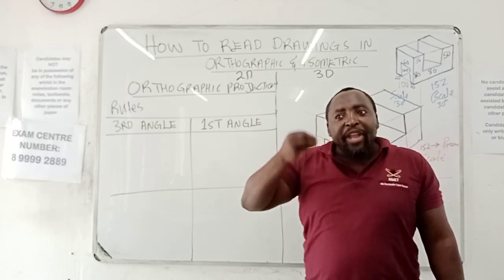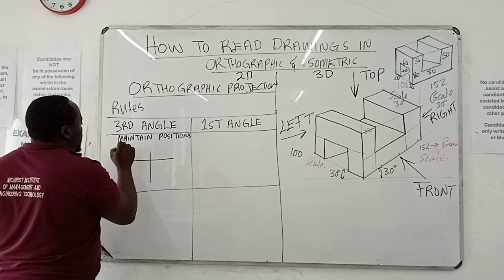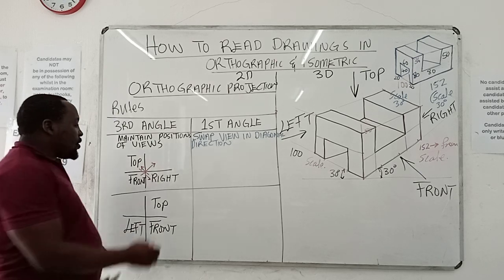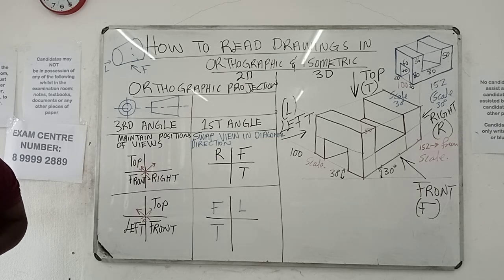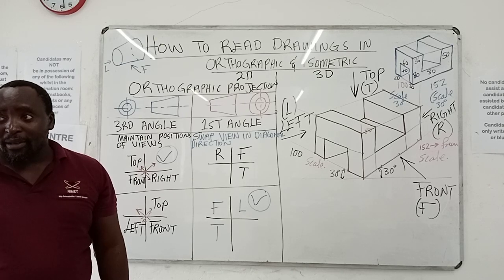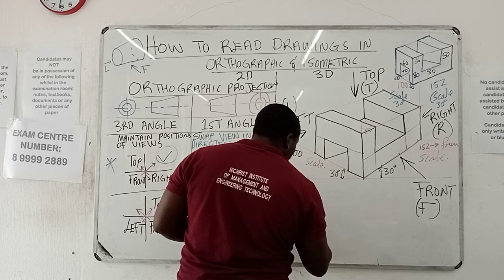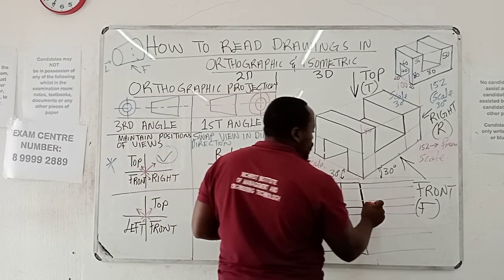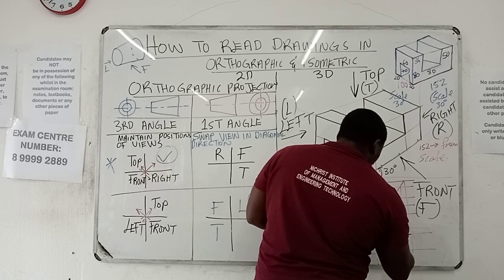INTRODUCTION TO ORTHOGRAPHIC